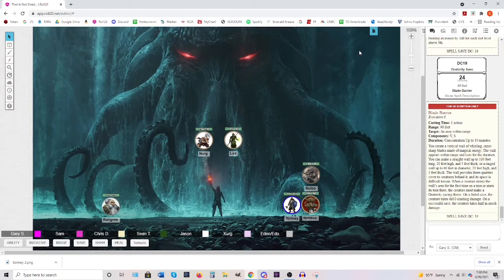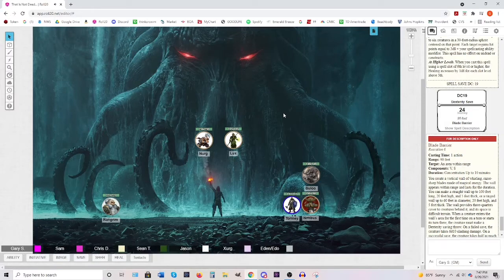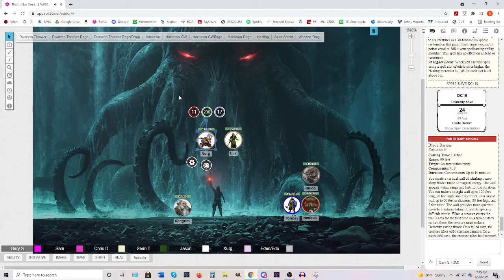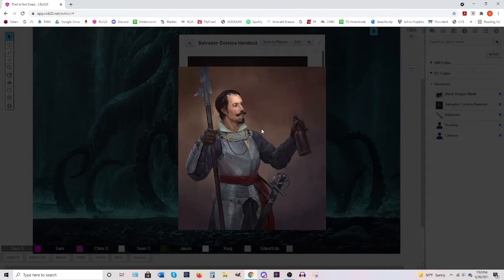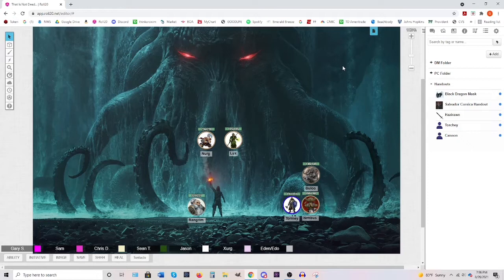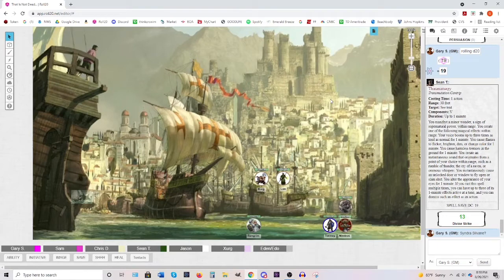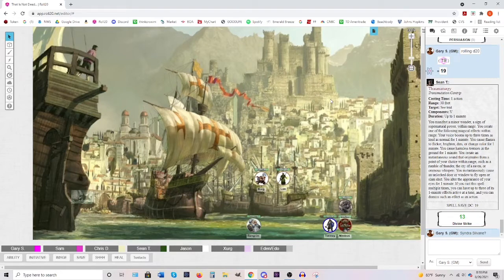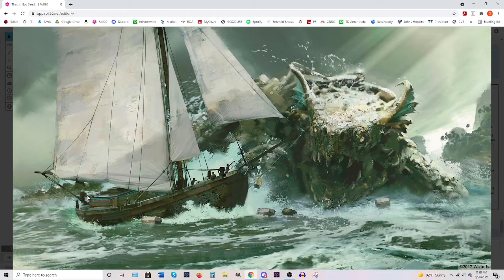That Is Not Dead - Session 1, "Set Sail"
Veteran heroes new and old set sail for the Moonshae Isles to celebrate the one year anniversary of the defeat of the Cult of the Dragon Queen.